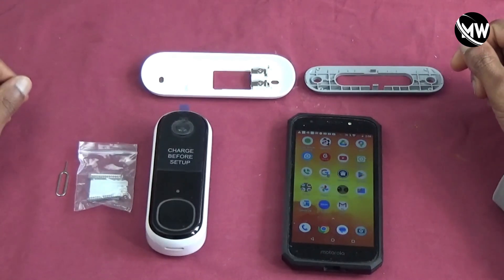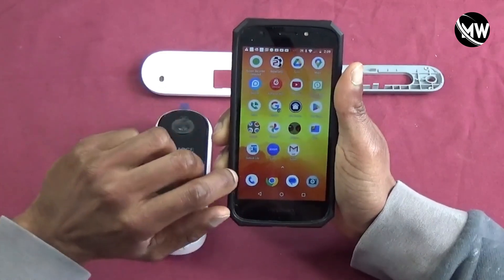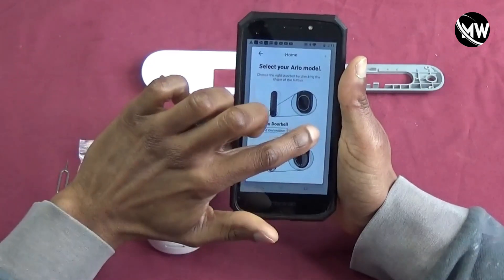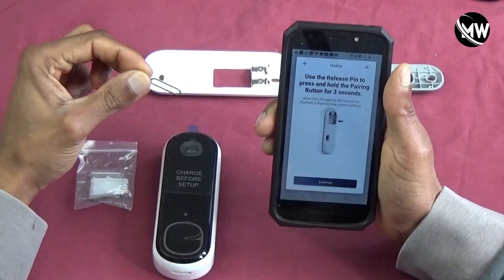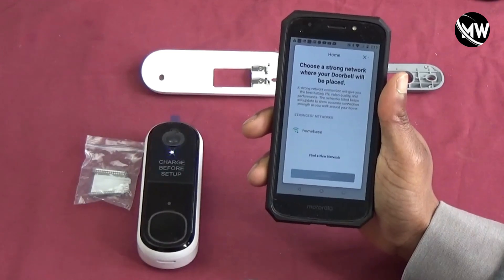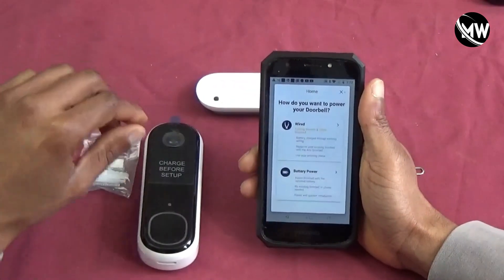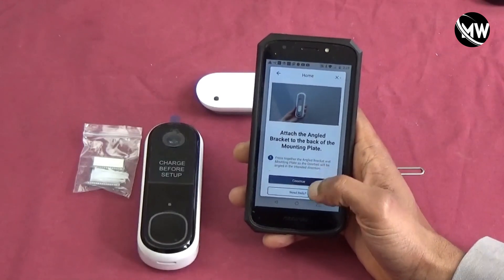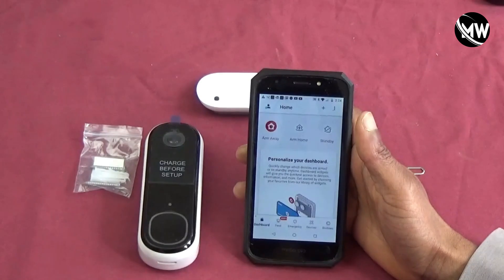Arlo Video Doorbell HD (2nd Generation) - Part 2: Setup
This video covers the following topics:

Chapter Timestamps
0:00 - Intro
0:54 - Synching the Arlo Doorbell to the Arlo app